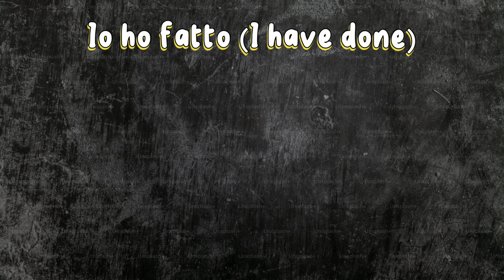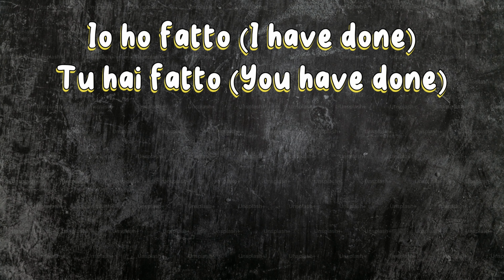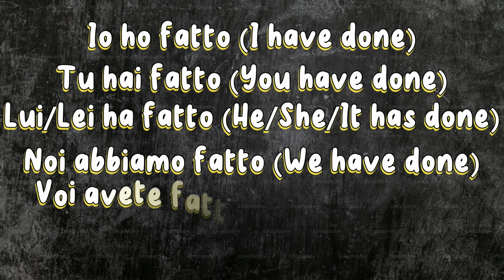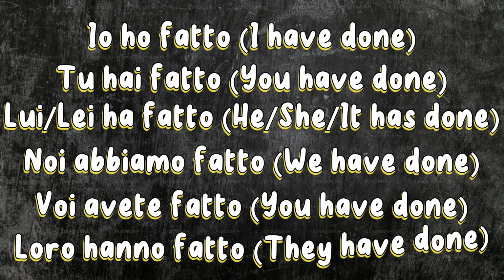Mastering the Italian Verb 'FATTO': When and How to Use It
Learn How to Use the Italian Verb "Fatto"
In this video, we will explore how to use the Italian verb "fatto" in different contexts. From its role as the past participle of "fare" (to do/make) to its various idiomatic expressions, you'll learn how to use "fatto" correctly in everyday Italian. Whether you're a beginner or looking to refine your Italian, this video will help you understand its meaning and how to incorporate it into your conversations.

Topics covered:

"Fatto" as the past participle of "fare"
Common expressions with "fatto"
How to use "fatto" in different tenses
Examples of "fatto" with prepositions "DI" and "DA"